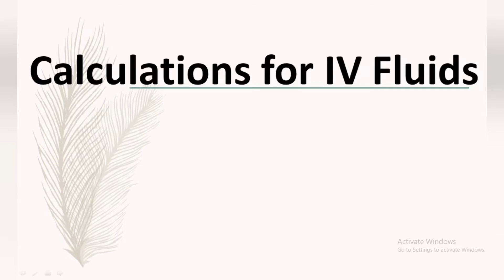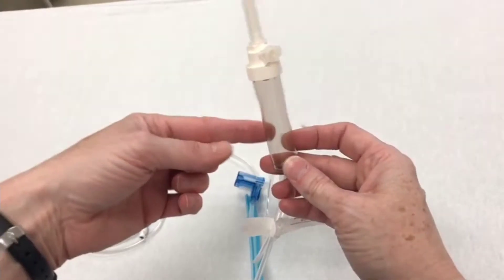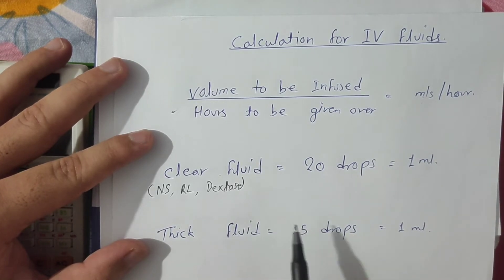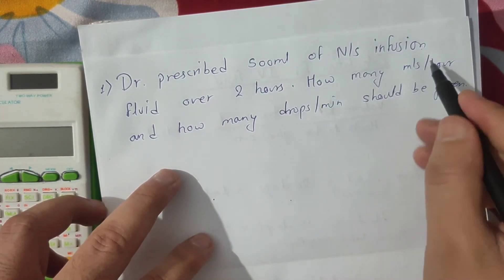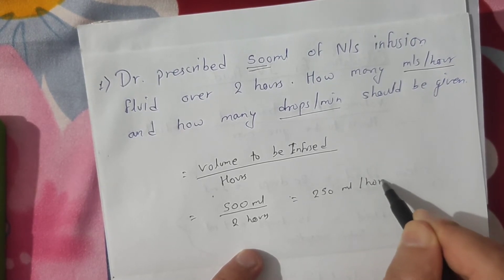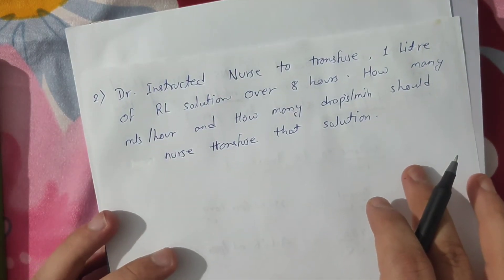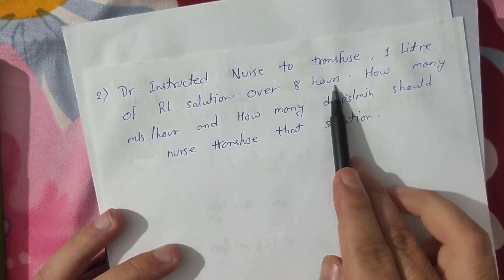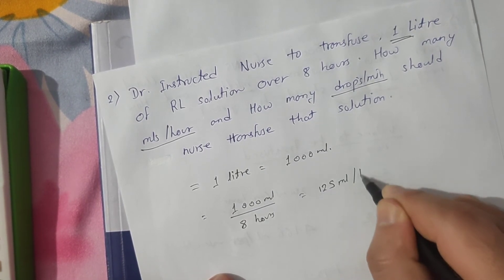Calculation for IV Fluid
The Calculation for IV Fluid is Explained in very simple way by solving 2 questions in this Video.

     Hemant Pant
     Registered Pharmacist
     Masters In Pharmacology

I LOVE reading your comments and take your suggestions seriously.